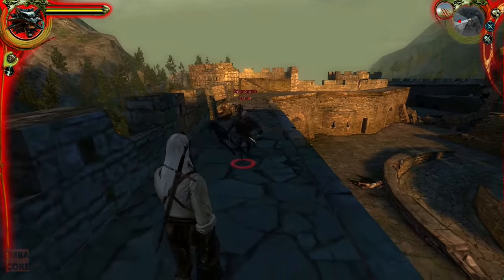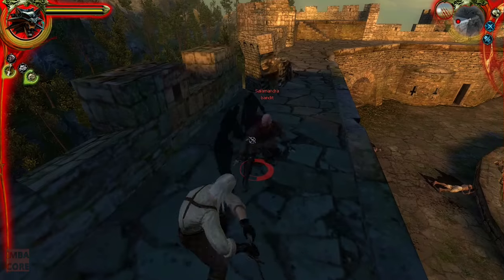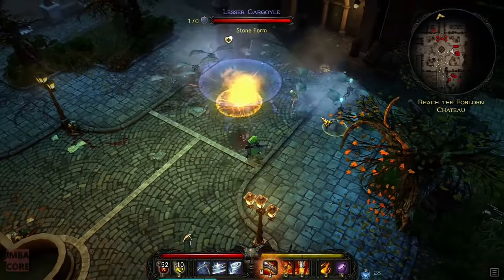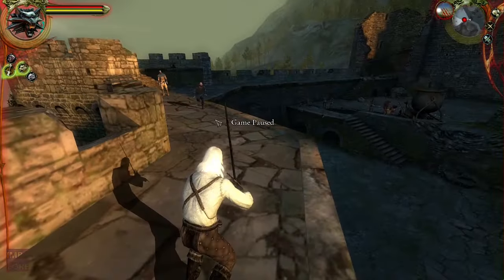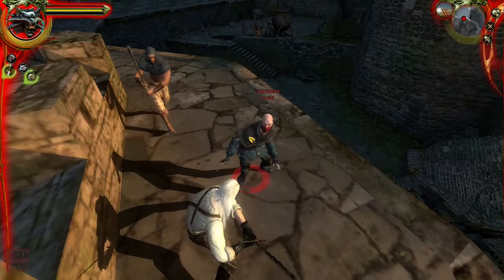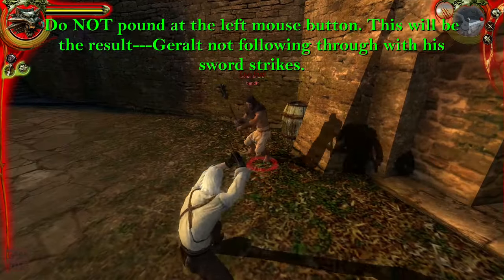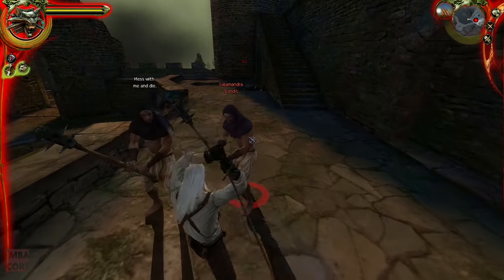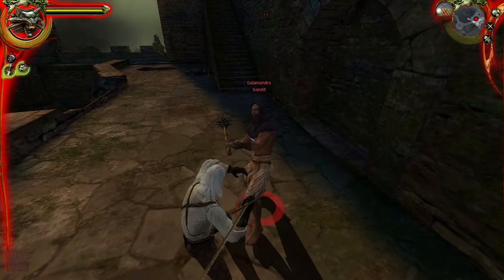The Witcher 1 Combat Tutorial Basics Guide (QUICK AND EASY)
This Witcher 1: Enhanced Edition combat guide is a tutorial on how to do the very basics of combat in Witcher 1, the core of which is confusing players who have grown accustomed to the typical action RPG. This Witcher combat guide does NOT teach you anything more than that. This is about how to fight in the first game in CD Projekt Red’s award-winning story-rich, dark fantasy, open world, action RPG series, nothing more, nothing less.